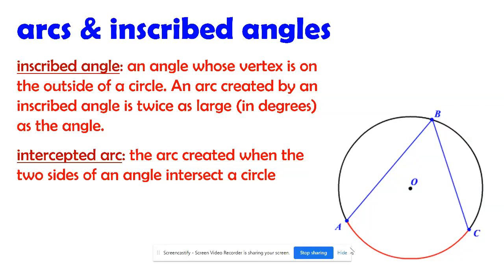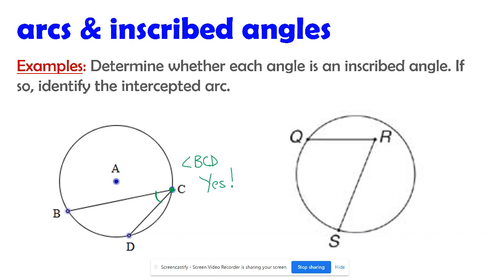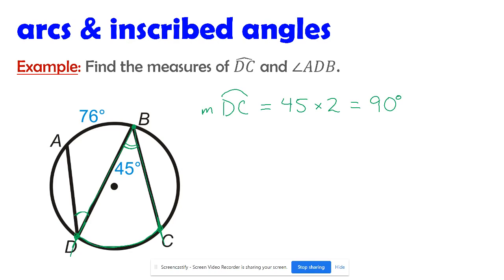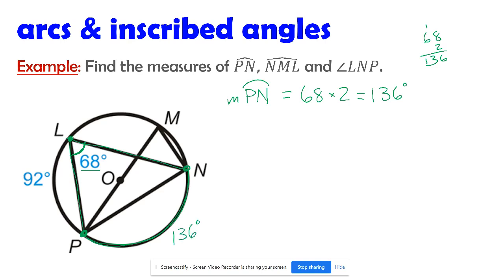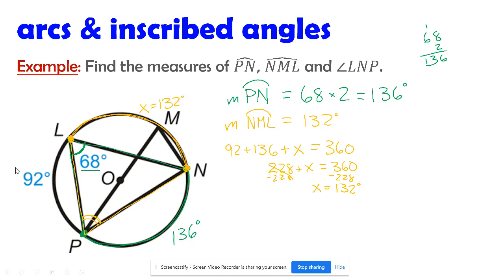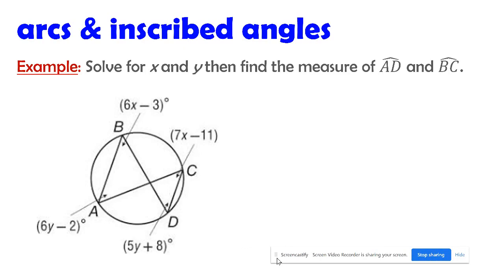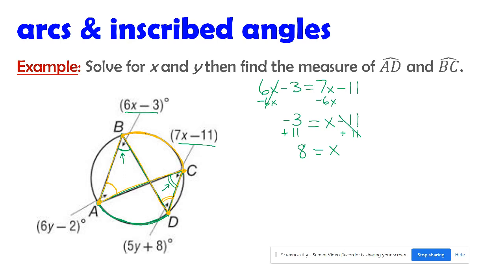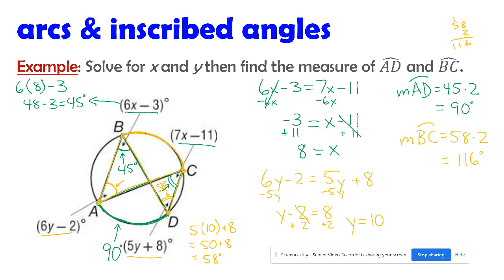Arcs and Inscribed Angles